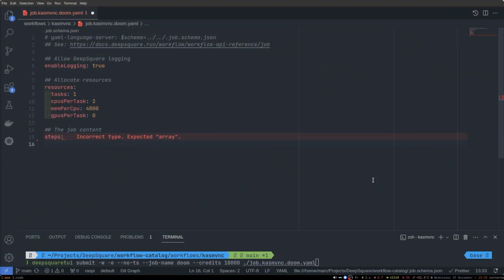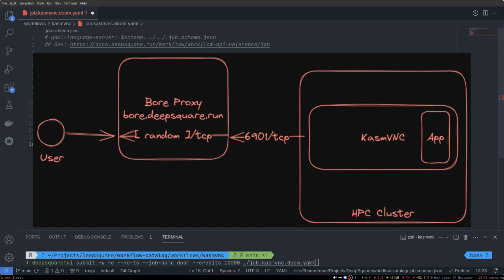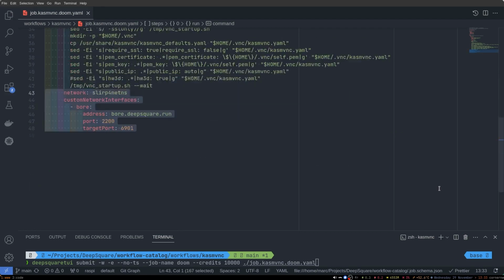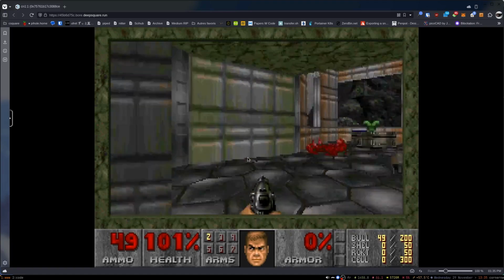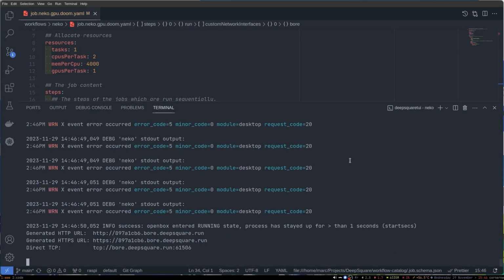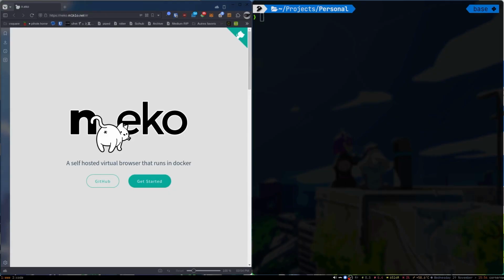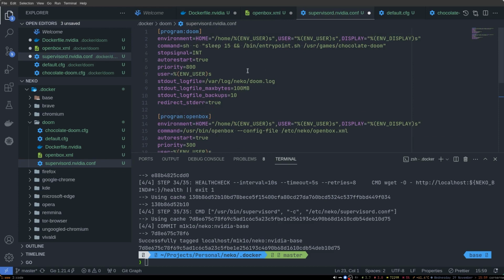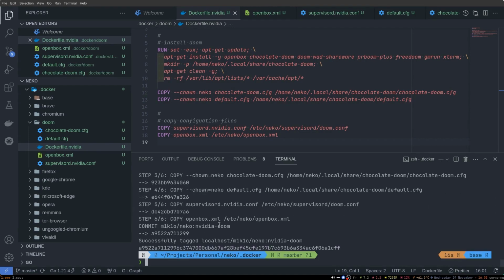Cloud gaming Exploration on DeepSquare: Doom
Exploring cloud gaming possibilities using two technologies: KasmVNC and N.eko. Watch as we bring the classic game, Doom (1993), to life in the cloud.

KasmVNC: This advanced web-native VNC technology provides secure, remote access to desktops and applications, optimizing bandwidth for an enhanced gaming experience.

N.eko: A self-hosted virtual browser running on Docker and WebRTC, N.eko is not just for browsing but also for playing your favorite Linux-compatible games, including retro classics like Doom.

Join us to see how these technologies can revolutionize your cloud gaming experience, particularly with retro games on the DeepSquare platform.